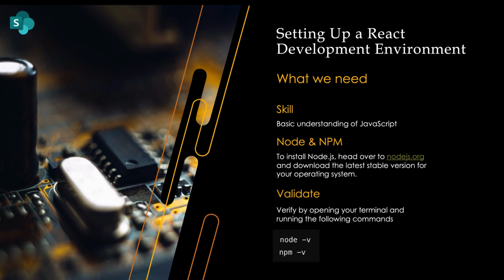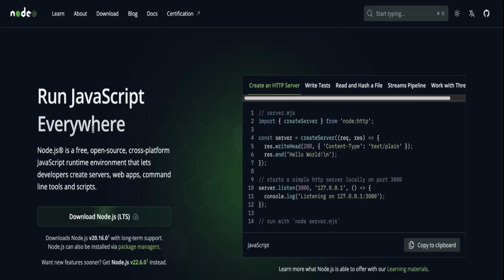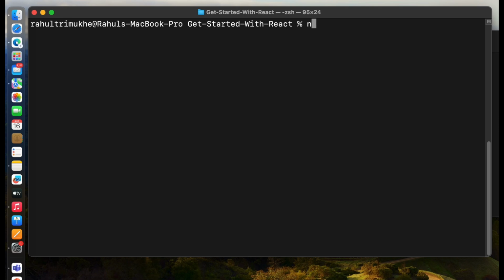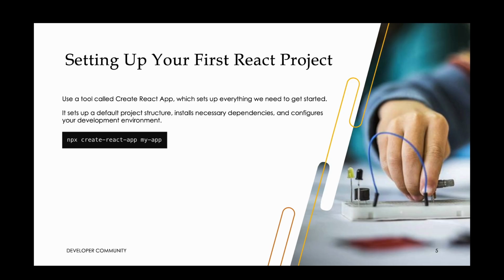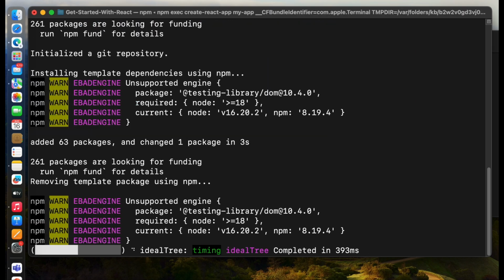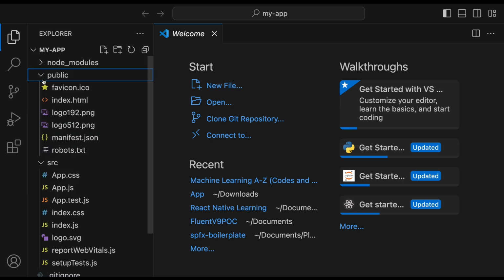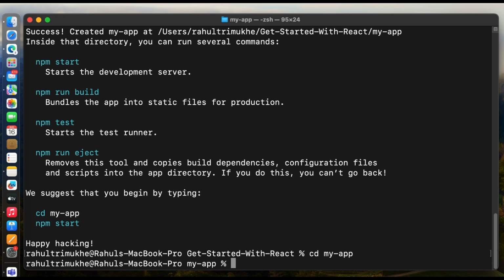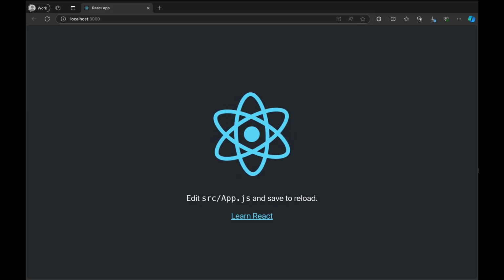Setting Up a React Development Environment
Ready to start building with React?

In this video, I’ll guide you through the process of setting up your React development environment. We’ll cover installing Node.js and npm, creating your first React project with Create React App, and running your app on a local development server.

Perfect for beginners, this setup will get you coding in no time!